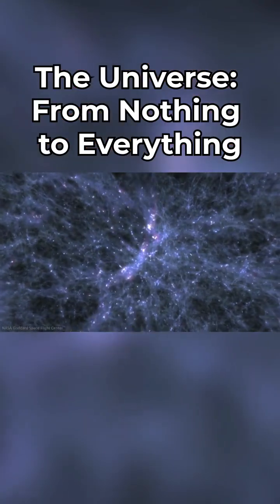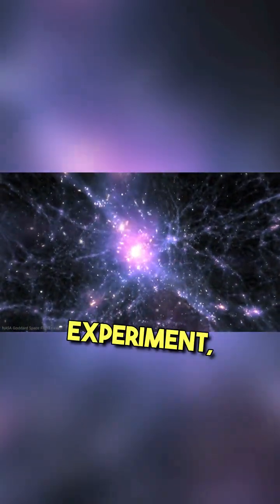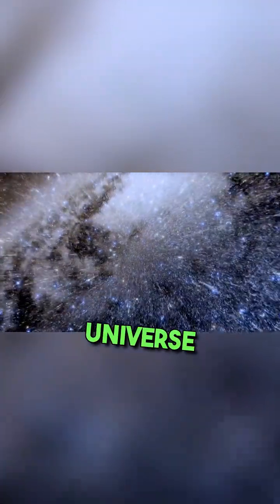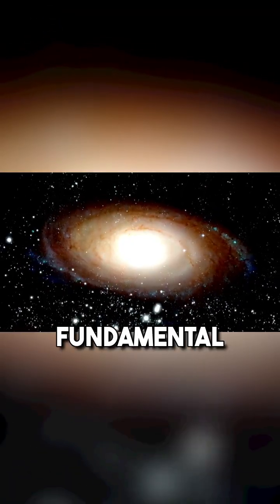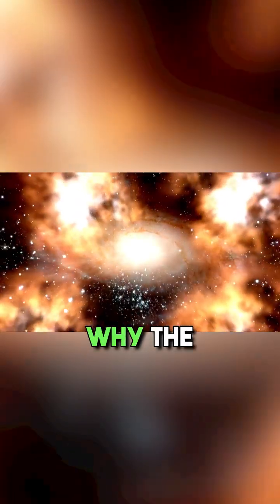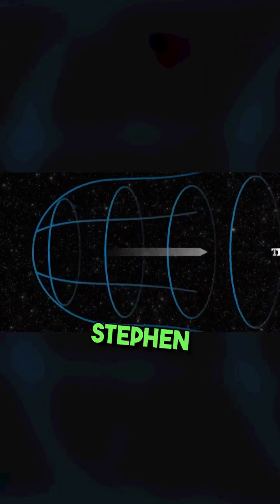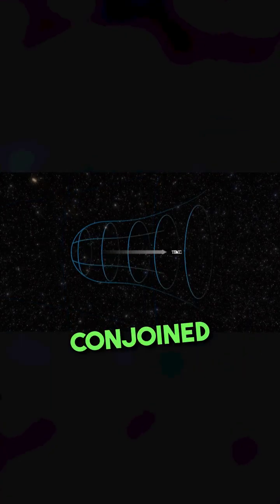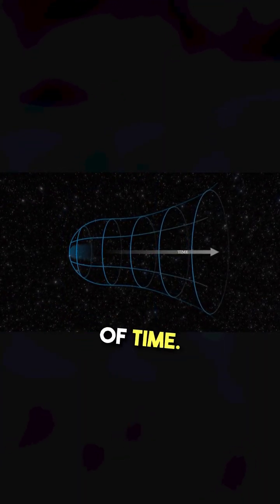🌌 The Universe: From Nothing to Everything!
How did the universe emerge from nothing? Was there a moment of true creation, or has something always existed? Scientists and philosophers debate whether quantum mechanics, vacuum fluctuations, or something beyond our understanding brought the cosmos into existence.

🚀 Watch now to explore the mind-blowing journey from nothingness to everything we see today!